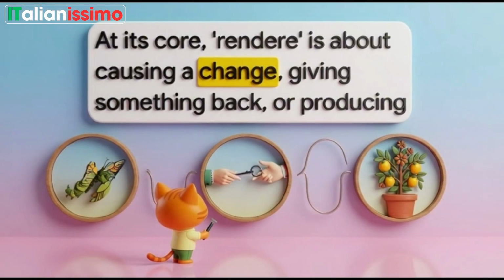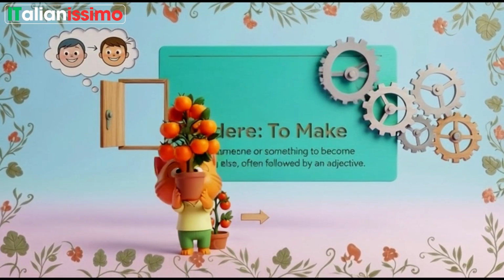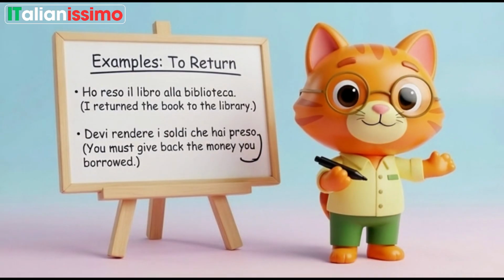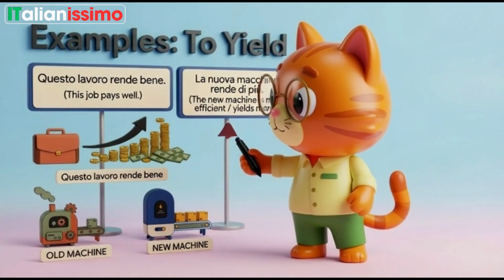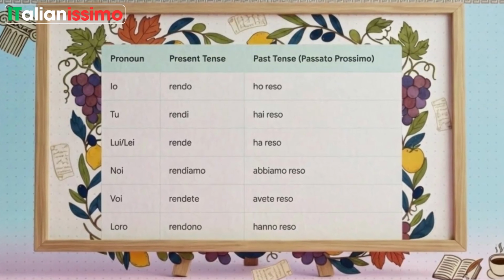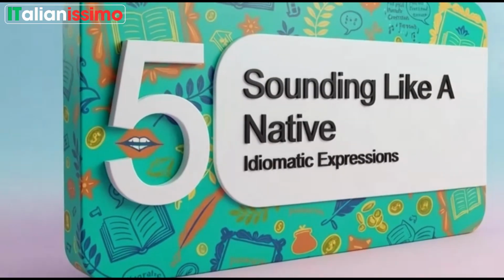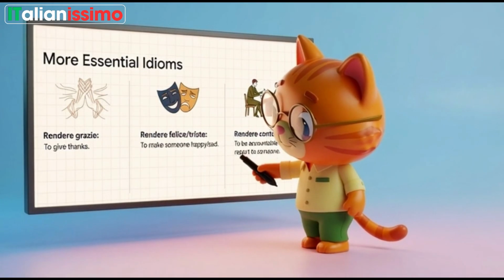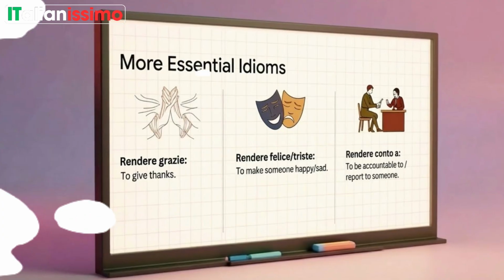How to Use “Rendere” in Italian | The Chameleon Verb That Natives Love 🇮🇹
Rendere is one of those Italian verbs that almost every learner hears, but very few feel confident using.
Today on Italianissimo, we’re going to change that. 🇮🇹

In this lesson, we unlock one of the most useful, versatile “chameleon verbs” in Italian.
By the end, you’ll finally understand what rendere really means, how to conjugate it, and how to use its most common idioms like a native.

👉 In this video you’ll learn:

The 3 core ideas behind rendere:
• causing a change
• giving something back
• producing a result

How rendere means to make in the sense of to make someone/something + adjective:
• rendere felice
• rendere nervoso
• rendere più bello

How rendere can mean to return (like returning a book or money)

How it’s used for results and performance:
• a job that “rende bene”
• an investment or machine that “rende di più”

The essential conjugation you actually need:
• Present: rendo, rendi, rende, rendiamo, rendete, rendono
• Past (passato prossimo): ho reso, hai reso, ha reso…

The must-know idioms with rendere:
• rendersi conto = to realize, to become aware
• rendere giustizia = to do justice to something
• rendere l’anima = to give up the ghost, to “die” (poetic, often humorous)
• rendere grazie = to give thanks
• rendere felice / triste = to make someone happy / sad
• rendere conto a qualcuno = to be accountable to someone

At the end, you’ll get a practice challenge where you translate example sentences using rendere so you can lock in everything you’ve learned.

💬 Your mission:
Translate the practice sentences using rendere, then post your answers in the comments. I’ll check them and help you refine your Italian.

If this lesson helped you feel more confident using rendere, leave a like, share it with another Italian learner, and subscribe to Italianissimo for more in-depth grammar, vocabulary, and real Italian usage.

Ci vediamo nella prossima lezione. 🇮🇹✨